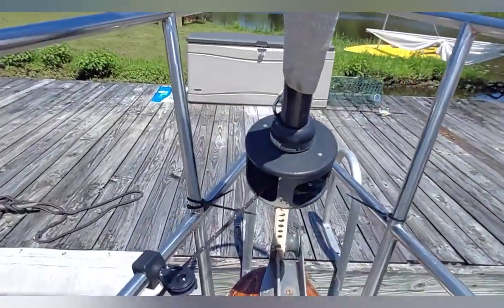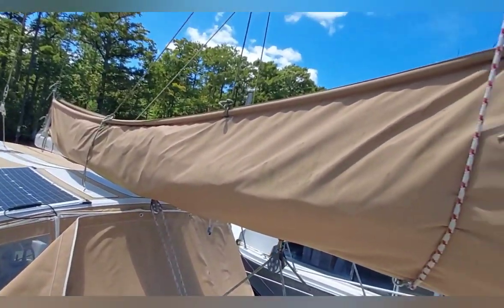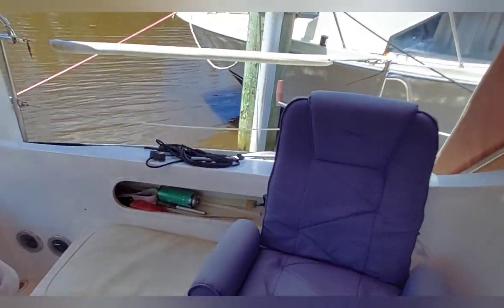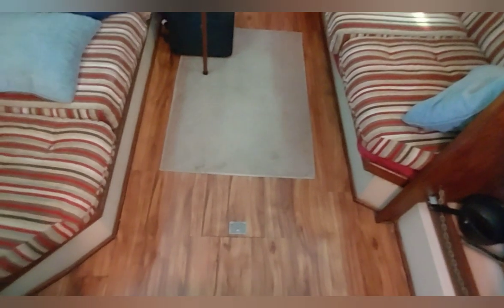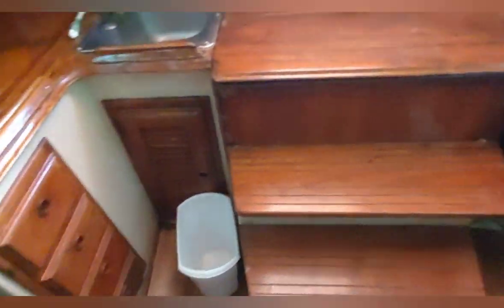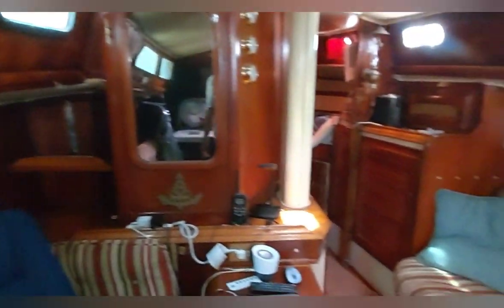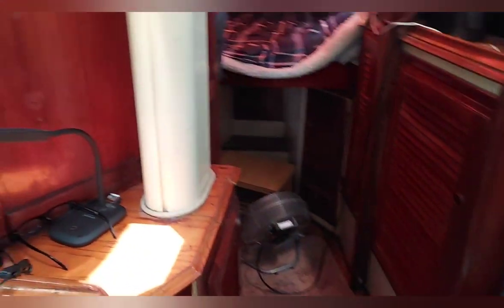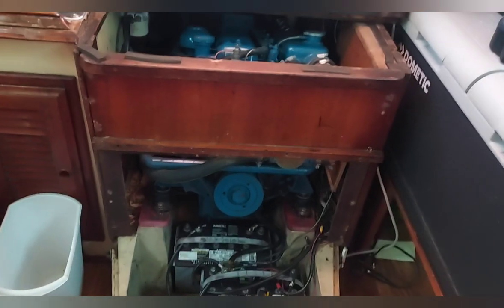Sailboat Tour Discover the Secret Charm of a 1977 Islander 36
One of the most successful designs ever, there were 770 Islander 36 models produced. This one has been updated with new sails, new bimini, and the 4108 Perkins has less than a thousnd hours. even now, it makes an excellent racer/cruiser.
Lars Bergstrom
Regional Sales Manager
Curtis Stokes and Associates